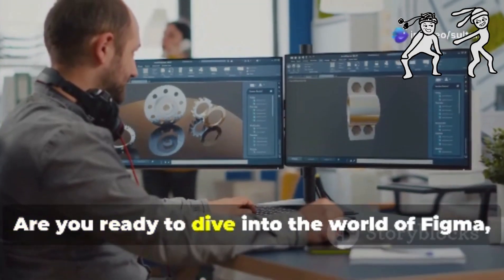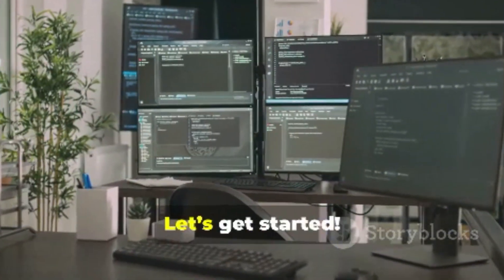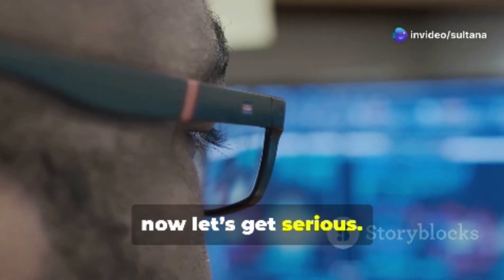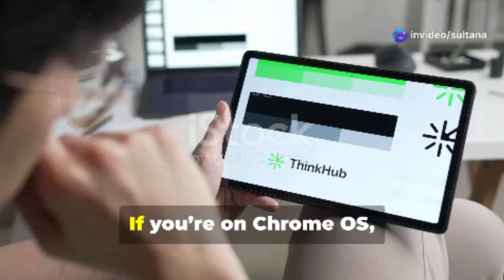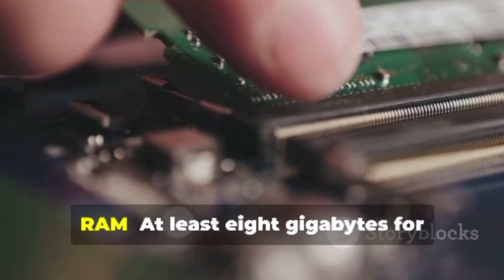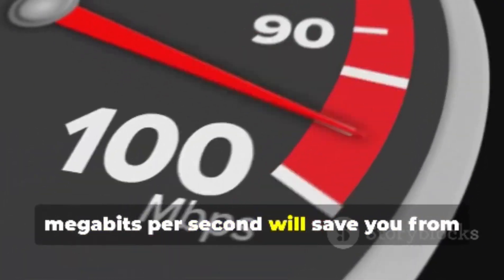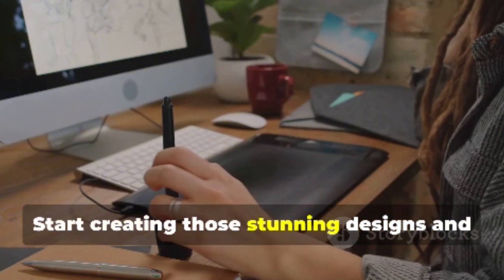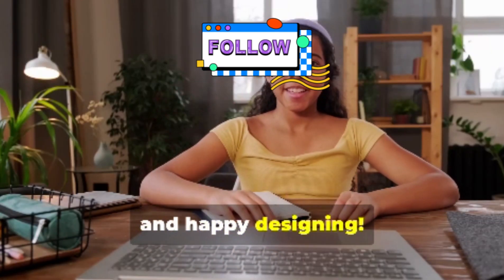Figma System Requirements for PC | Optimize Your PC for Design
Want to use Figma on your PC but not sure if you can run it?

In this video, we break down the minimum and recommended system requirements for running Figma smoothly. Whether you're a designer, a team manager, or a beginner trying out Figma, we've got all the details you need!

💡 Why Figma?
Figma is one of the best web-based design tools for UI/UX design, prototyping, and collaboration. It’s lightweight, but to make the most of its performance, you’ll need the right setup.

🎮 Minimum Requirements:
CPU: Dual-core processor (Intel or AMD)
RAM: 4 GB
Graphics Card: Integrated GPU (sufficient for most cases)
Internet: Stable connection (minimum 10 Mbps recommended)
Browser: Chrome, Edge, Firefox, or Safari (updated to the latest version)

🎮 Recommended Requirements:
CPU: Quad-core or better
RAM: 8 GB or more
Graphics Card: Dedicated GPU for smooth multitasking
Internet: High-speed broadband (50 Mbps or more for large projects)
Browser: Latest version of Chrome or Chromium-based browsers

👨‍💻 Pro Tips for a Smoother Figma Experience:
Close unnecessary tabs and apps while working in Figma.
Use a high-resolution monitor for better visuals.
Ensure your internet connection is stable to avoid lags in real-time collaboration.

📌 Watch this video to find out if your PC meets the specs and learn how to optimize your setup for Figma.